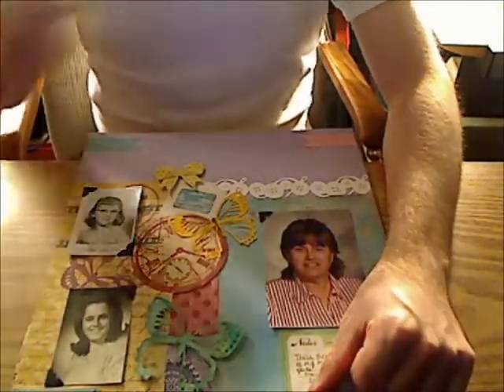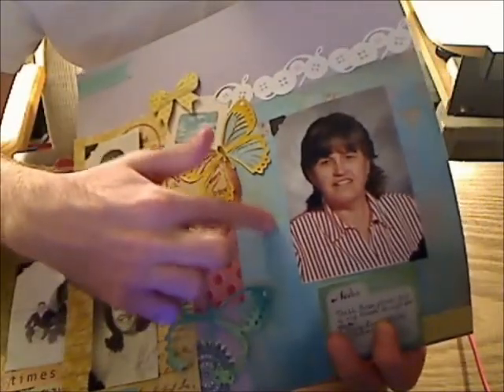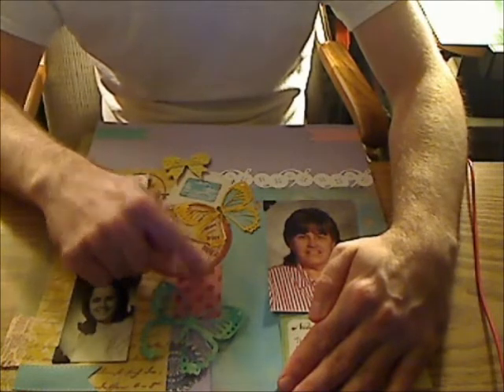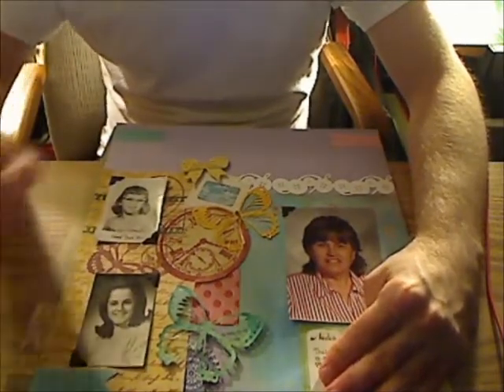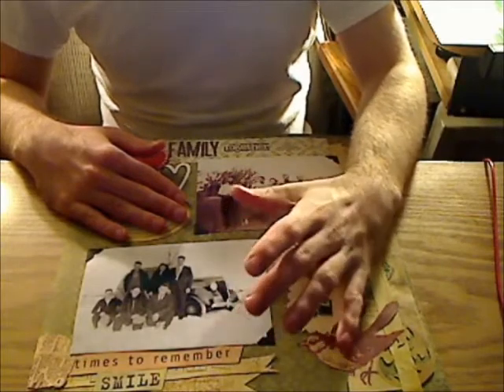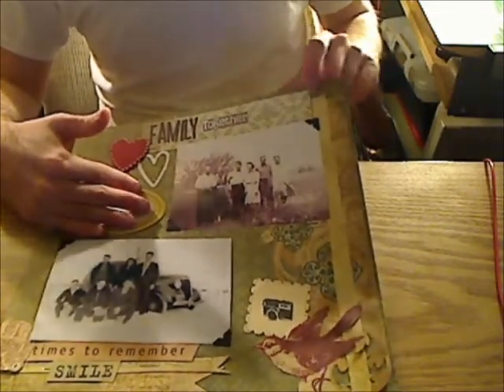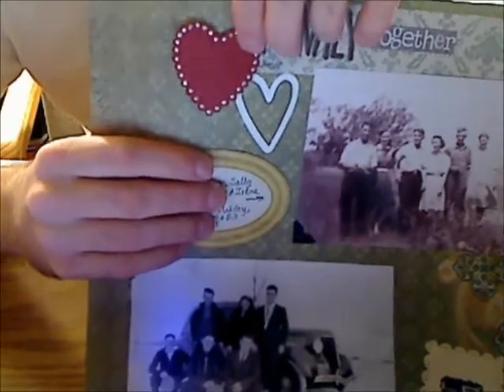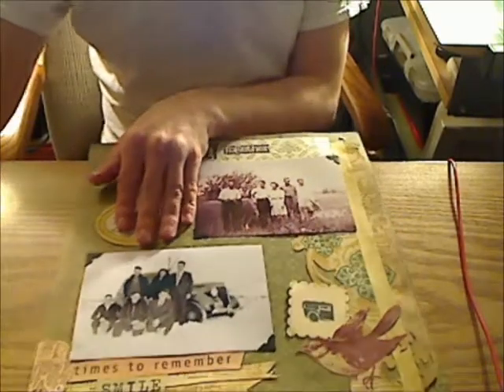#19 National Scrapbook Day layout share Part 2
Here the second part of my last two layouts I did. The challenges were called "Cutout" where you had to use up your die cuts and the other challenge was called "Sketch it" where you had to take a layout another person made up. Try to make a layout of your own from the sketch. I forget to put the other two still pictures on the part 1 video. So I decided to put all four still pictures at the end of this video.